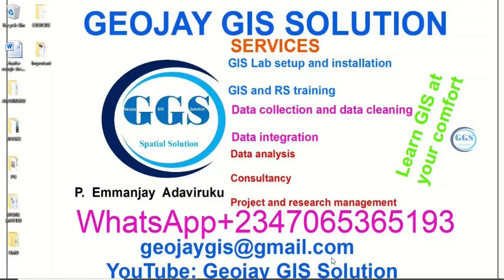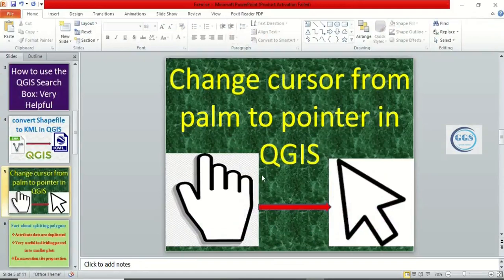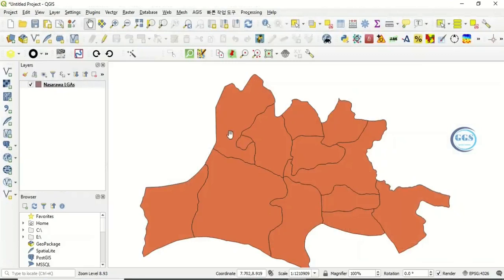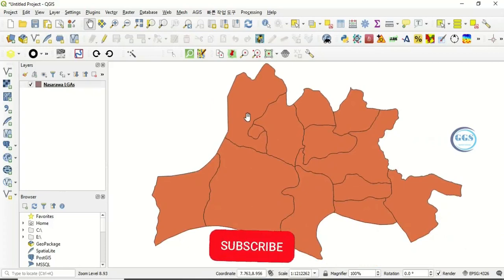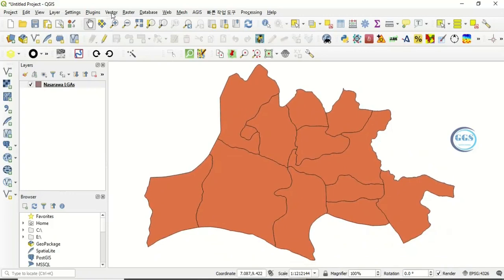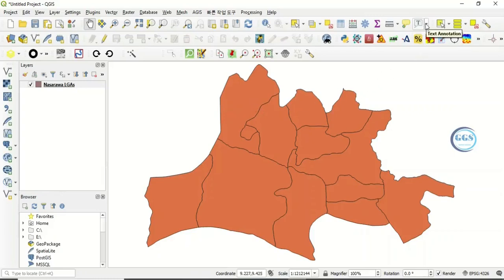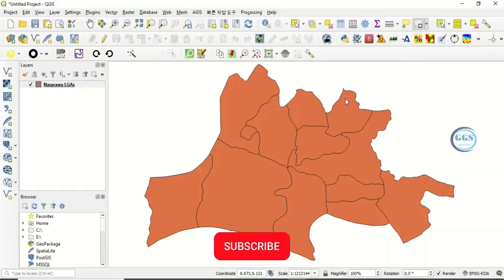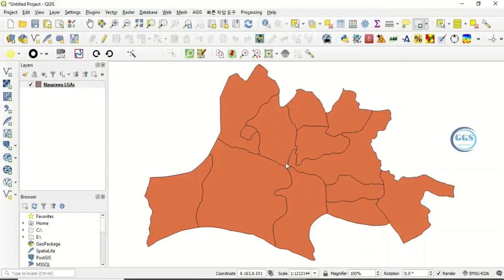Change cursor from palm to pointer in QGIS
This video shows you how to change cursor from palm to pointer in QGIS